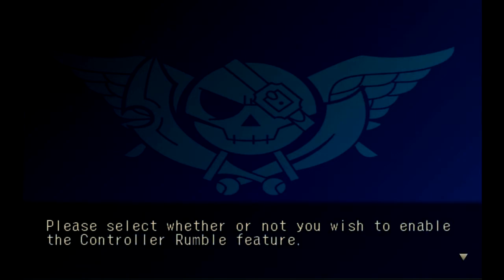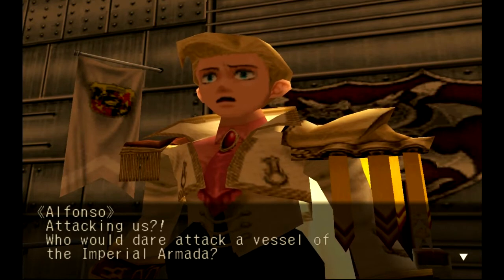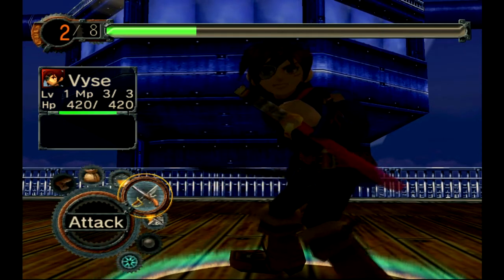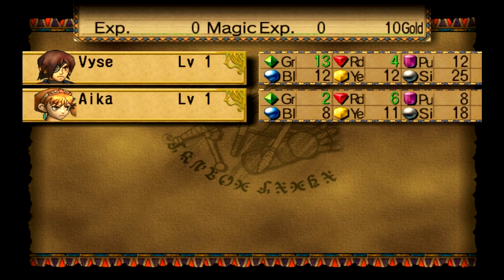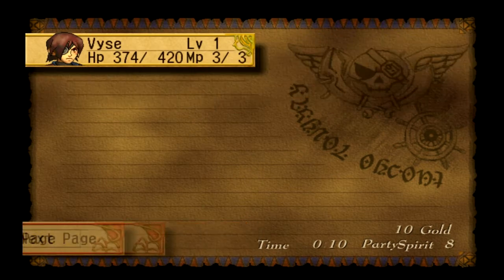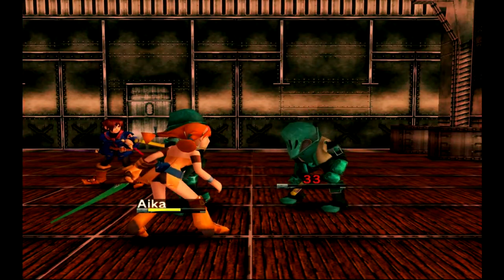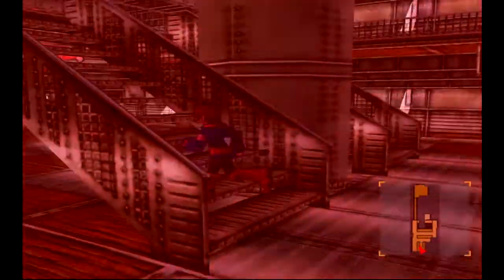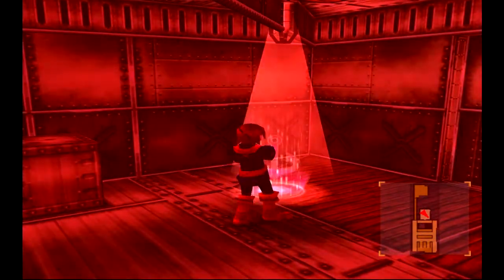Let's Play Skies of Arcadia Legends Blind! 1: Let's Be Air Pirates!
Welcome to Skies of Arcadia Legends!  We get to meet our Air Pirates, Vyse, Aika, and the crew, as we hijack a ship!  Can we steal the booty & get the girl?

Note: Apologies on the small black bars; I recorded in 16:9, but 1320x814 apparently doesn't quite make 1280x720, per se.  I'll fix it after Ep. 2 (which is already filmed).  Also, apologies on the mouse cursor being visible at the beginning and end.  I'll fix that, too!